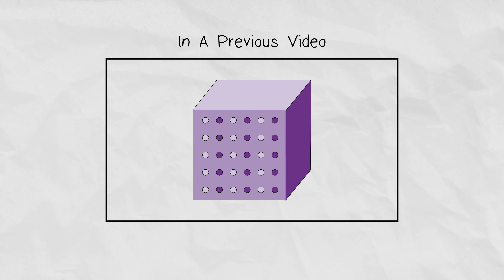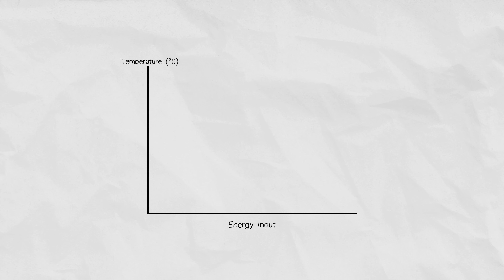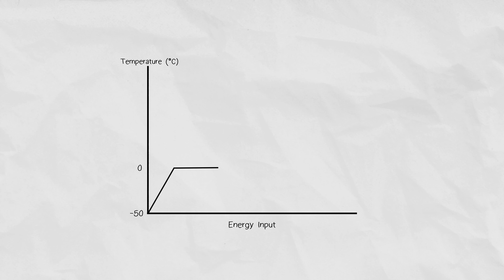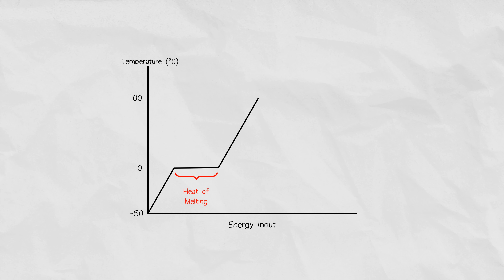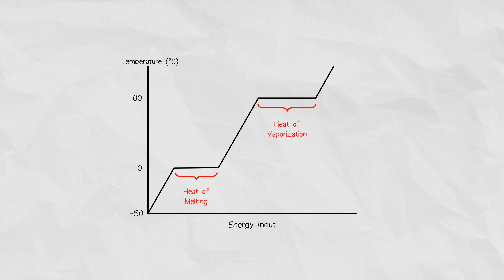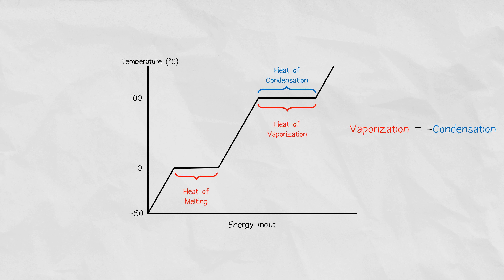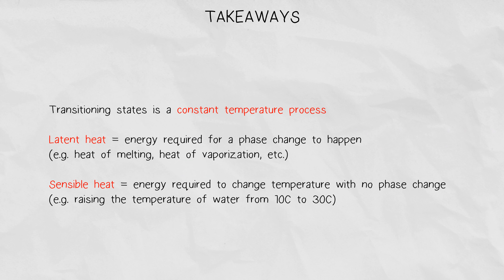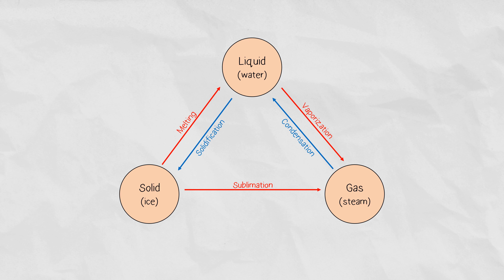1.2 Changing States of Matter Explained [IB Chemistry SL/HL Topic 1]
This video should give you a solid understanding of the processes involved in the transition of states of matter. You should be able to explain why there are flat lines for both the solid/liquid and liquid/gas transition states.  You should also be able to distinguish the difference between latent and sensible heat.